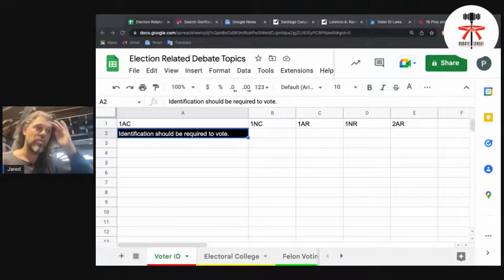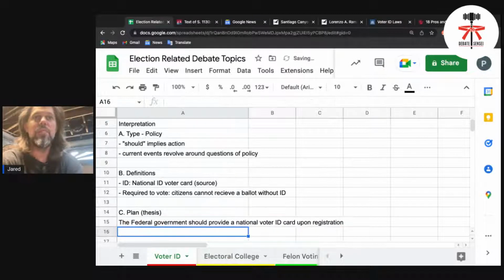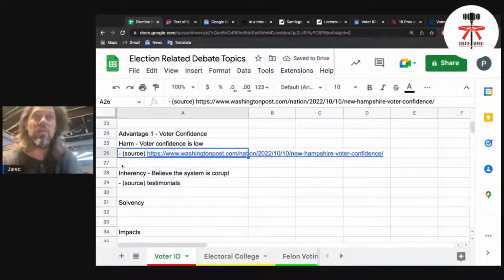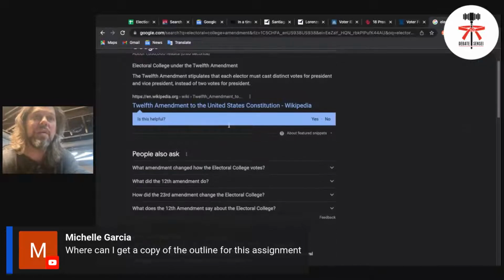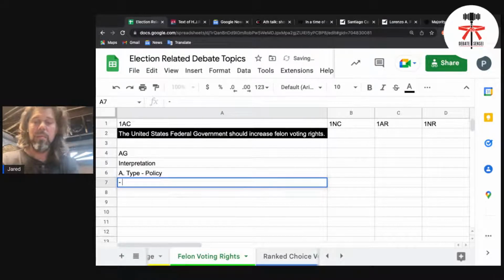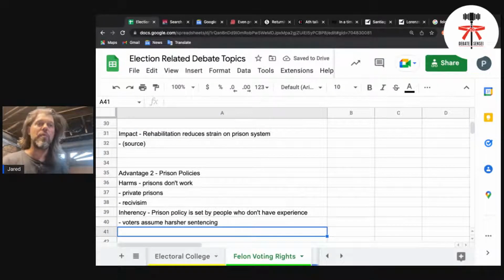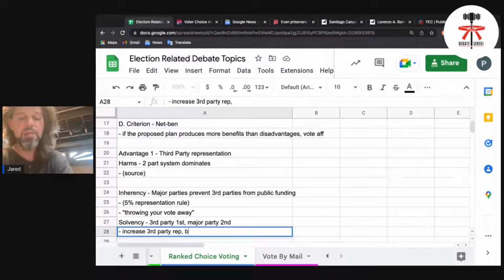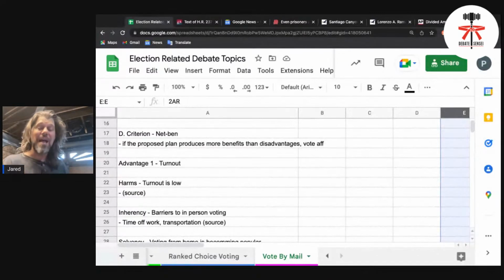Election Related Topics: Prep Time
I will quickly brainstorm the affirmative speech for 5 topics:

Identification should be required to vote.
We should abolish the Electoral College.
The United States Federal Government should increase felon voting rights.
Ranked choice voting should be used for presidential elections.
The united States Federal Government should increase the ability to vote by mail.